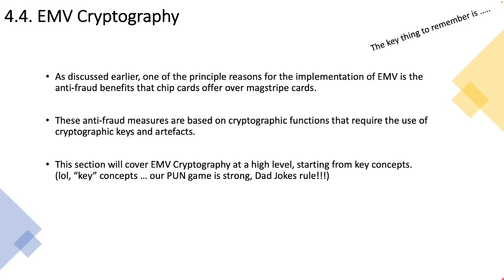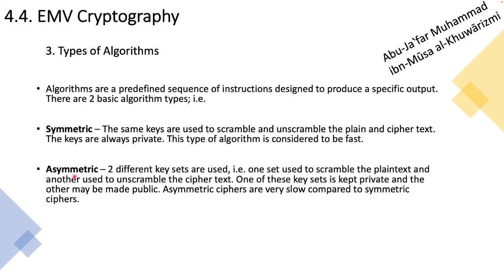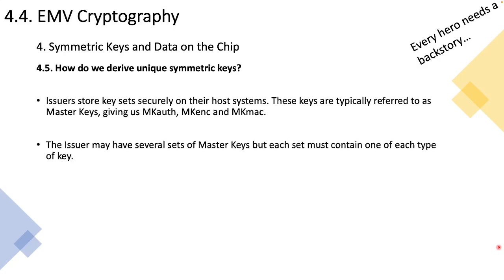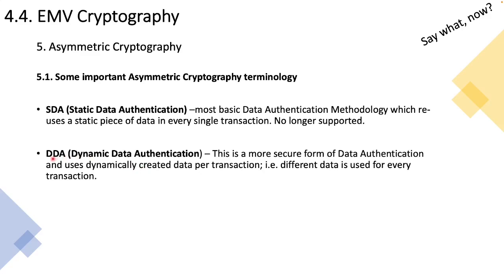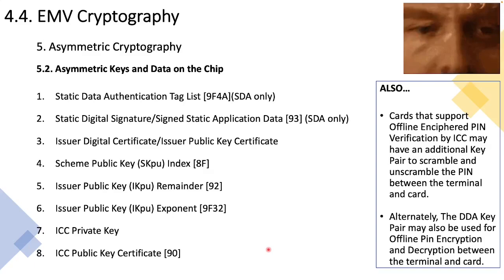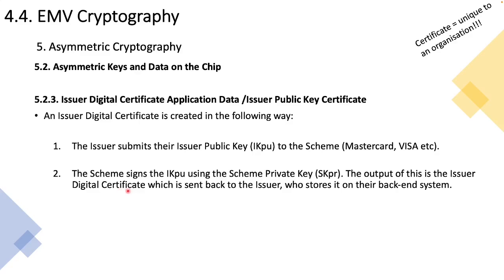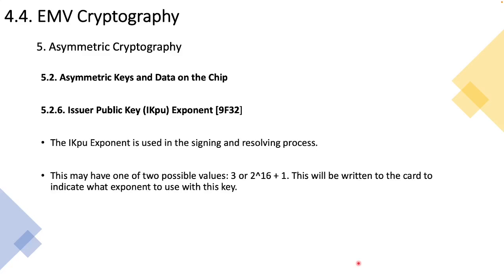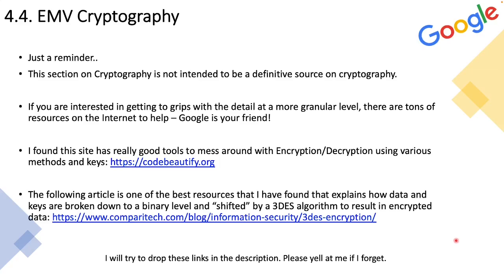11-EMV Issuing_Cryptography - Understanding EMV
This is the 11th video in this series. This video is the final video in the Issuing section and in it we will discuss Cryptography and how it is used in EMV, specifically with the elements that are written to the Card. Some of the concepts discussed here are:

Keys
Algorithms
Encryption and Decryption
Symmetric and Assymetric Cryptography

The following links are mentioned at the end of the video. I am merely recommending them because I found them to be very helpful: